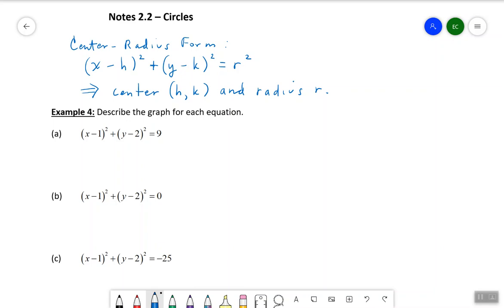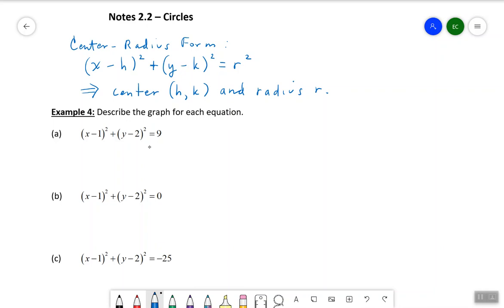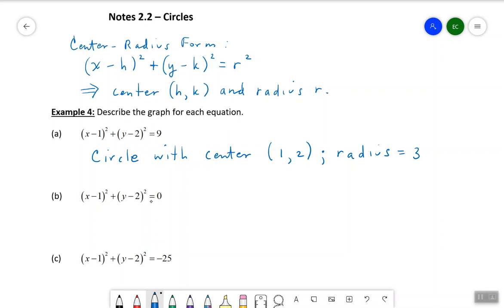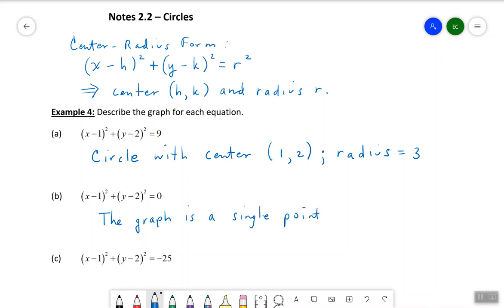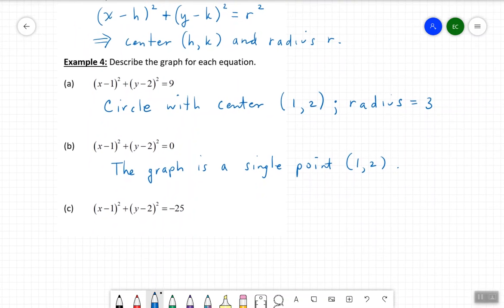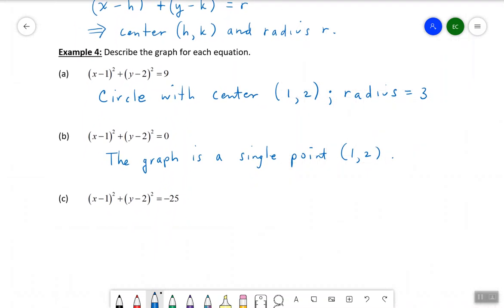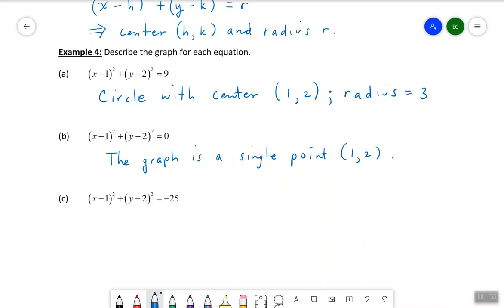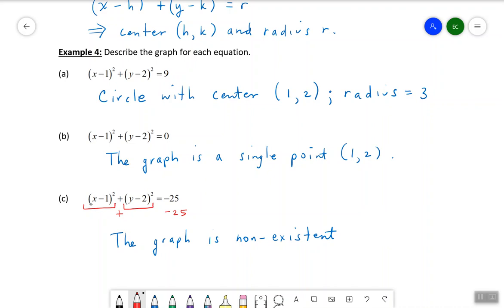Notes 2.2 Video 3